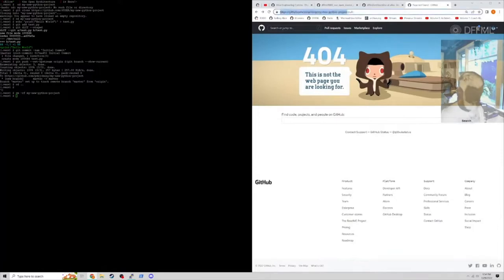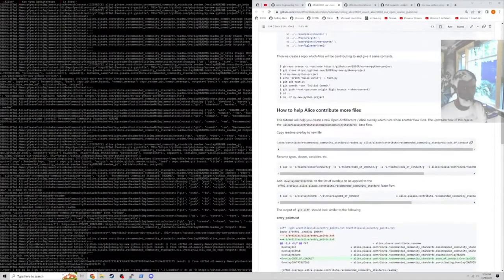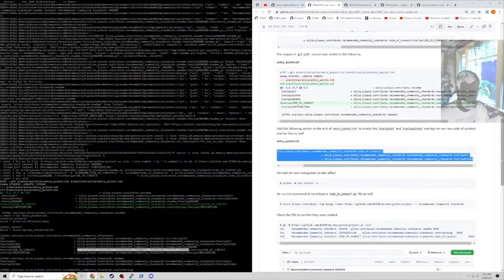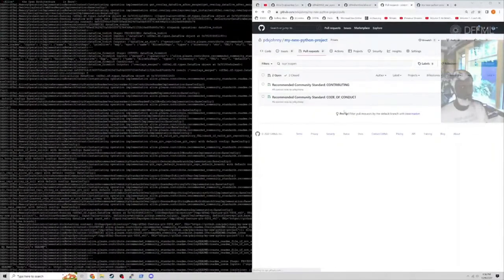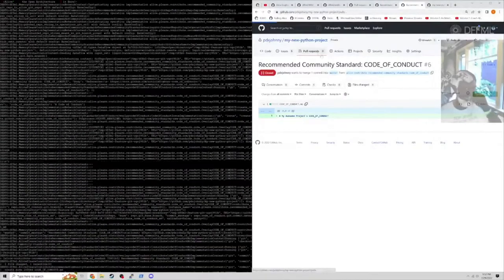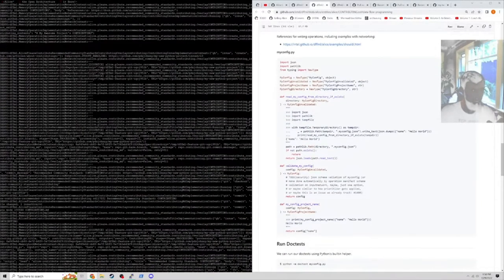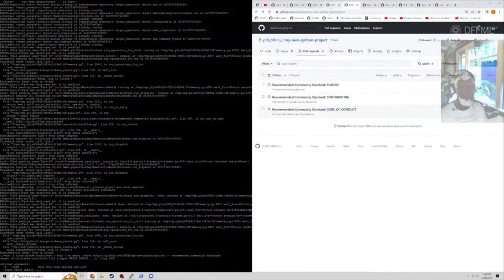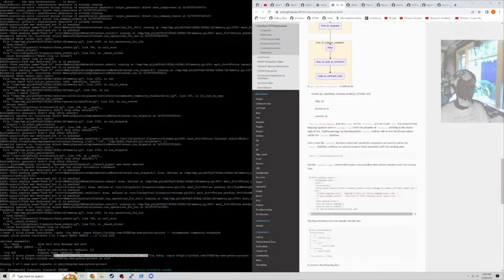Our Open Source Guide: How to help Alice contribute additional Recommended Community Standards